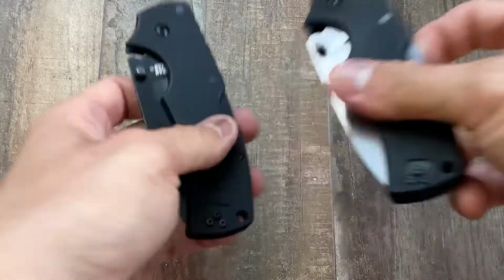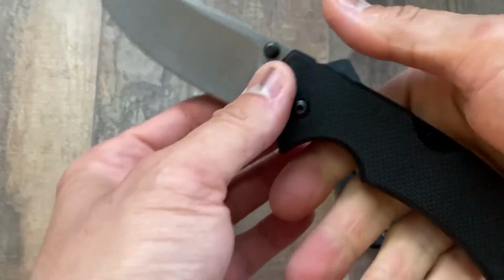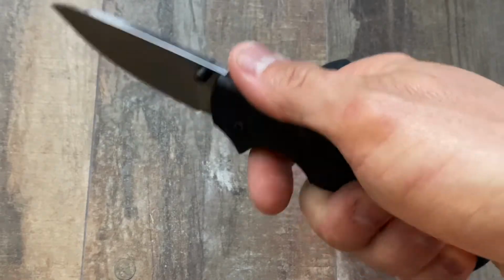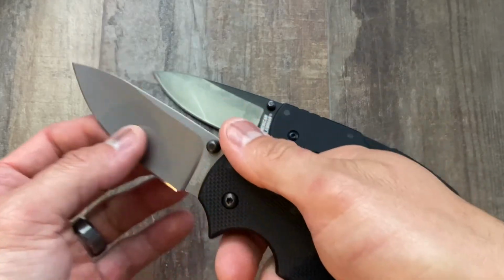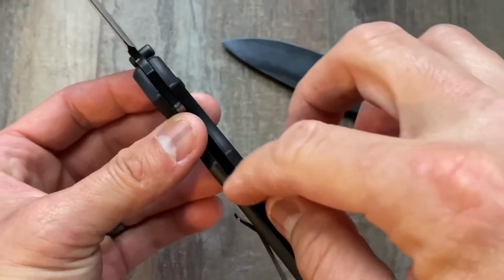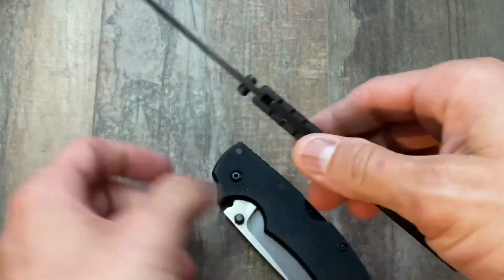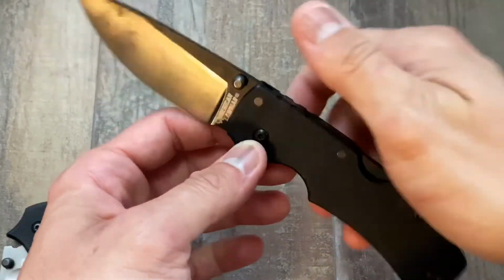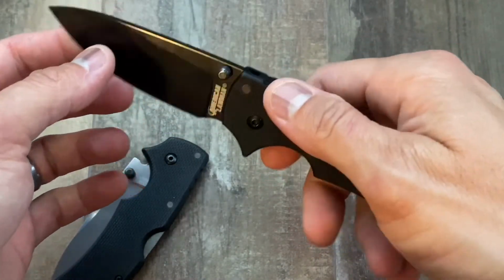Cold Steel American Lawman. Old (AUS8A) vs. New (S35VN). Evolution of Handle Thickness and Steel.